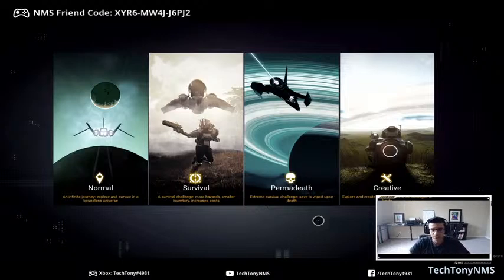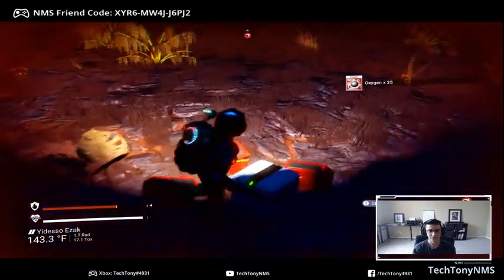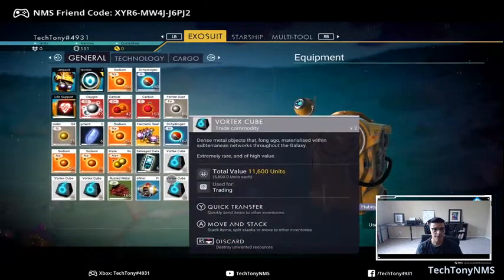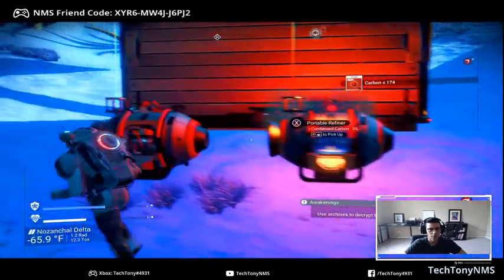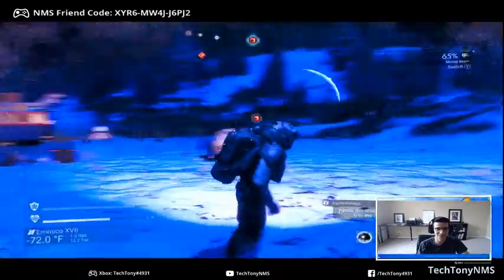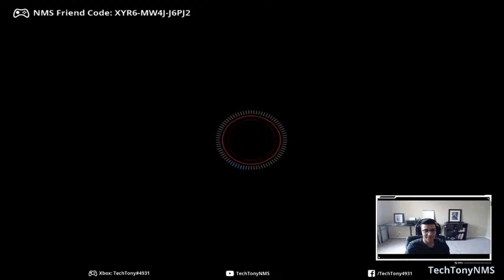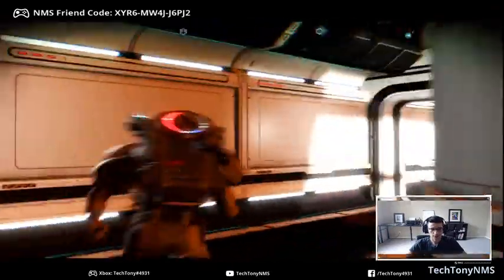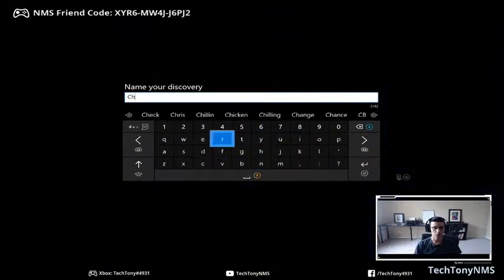No Man's Sky Origins: Permadeath Challenge Run